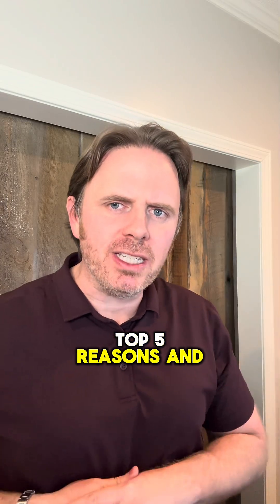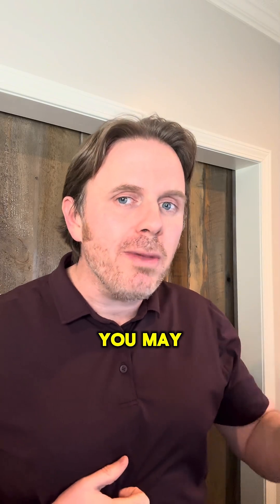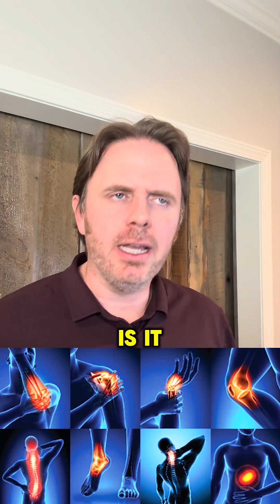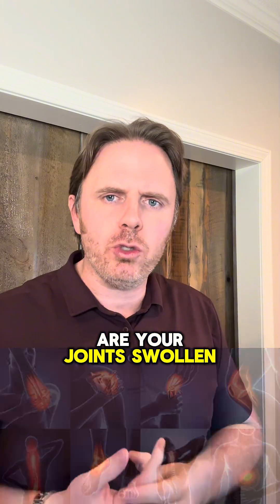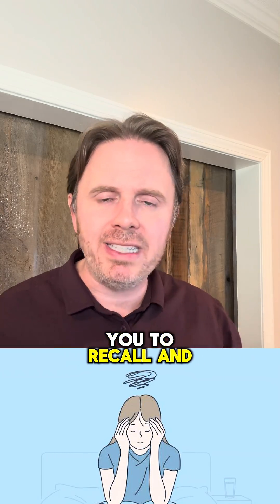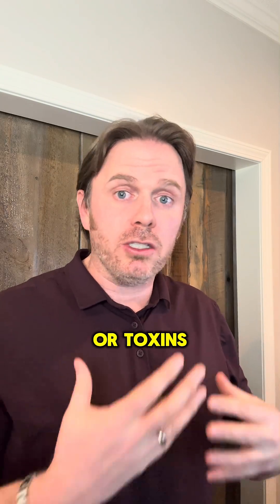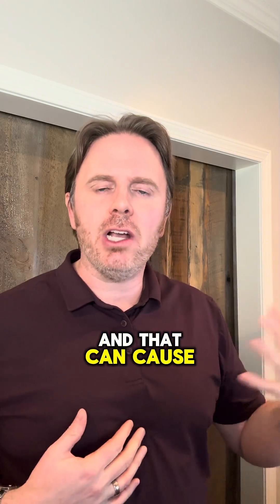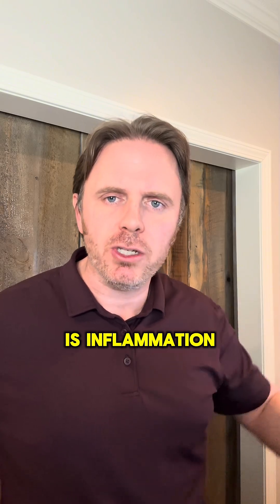Top 5 Signs Your Body Is Inflamed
Inflammation is one of the most overlooked drivers of chronic health problems, and many people have no idea their body is inflamed until symptoms become severe. In this video, Dr. J breaks down the top five ways to know if inflammation is affecting your body, including key blood tests and physical signs most people ignore.

We start with inflammation markers like HS-CRP and ESR, simple blood tests that can reveal underlying immune activation even when you feel “mostly fine.” Elevated fasting insulin is another major red flag, often signaling metabolic inflammation long before diabetes develops. Dr. J also explains how joint pain, swelling, and stiffness after exercise may not be normal soreness but a sign of systemic inflammation.

Finally, we dive into brain fog, a common but misunderstood symptom. Difficulty thinking clearly, recalling information, or staying mentally sharp can be linked to neuroinflammation and microglial activation in the brain. Blood sugar fluctuations, toxins, and microbial triggers can cross the blood-brain barrier and quietly impair brain function over time.

This video helps you connect lab values with real-world symptoms so you can identify chronic inflammation early and take action before it escalates into more serious health issues.